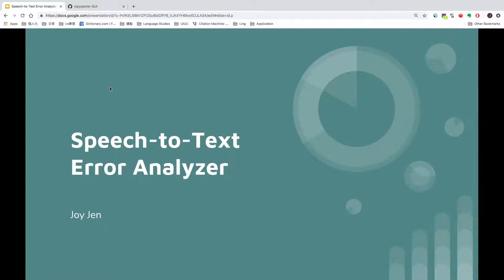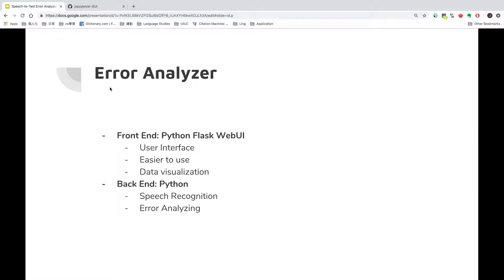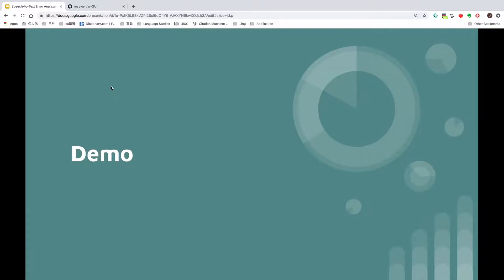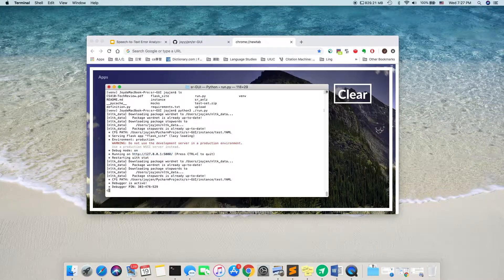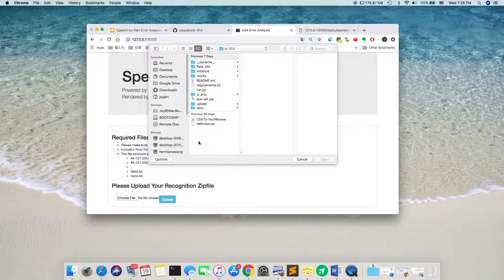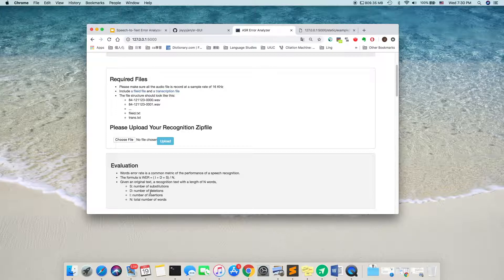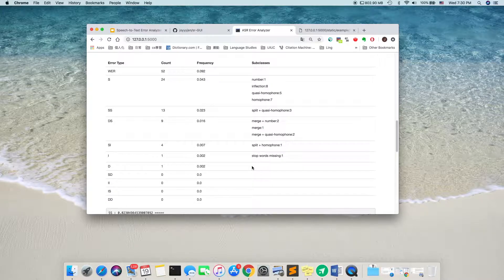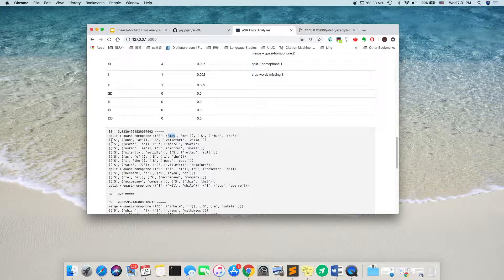CS410 Project Presentation Speech Recognition Error Analyzer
created by Joy (Yun-Hsuan) Jen